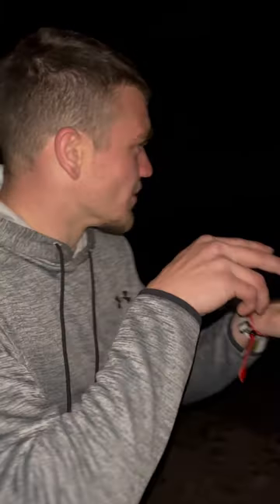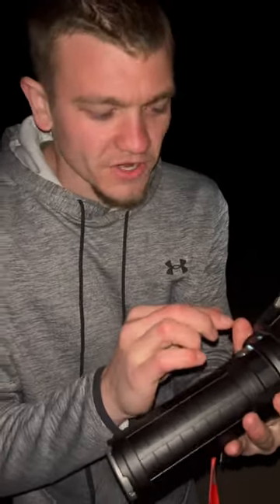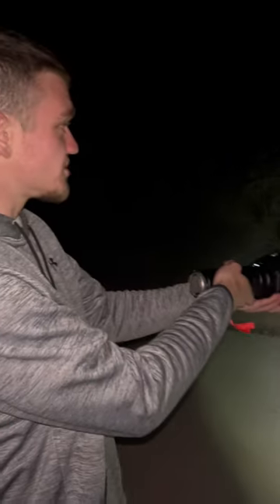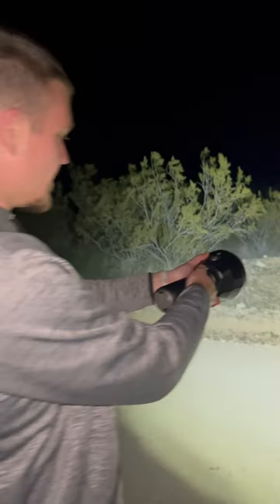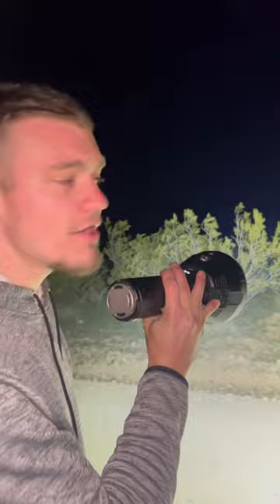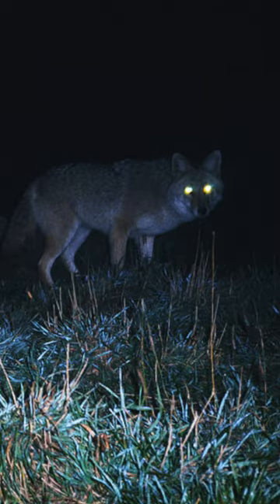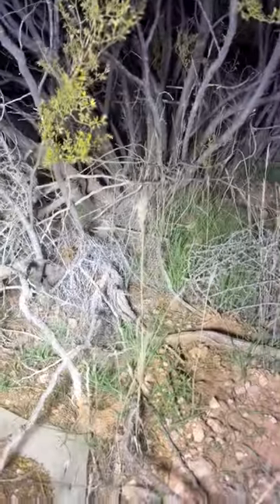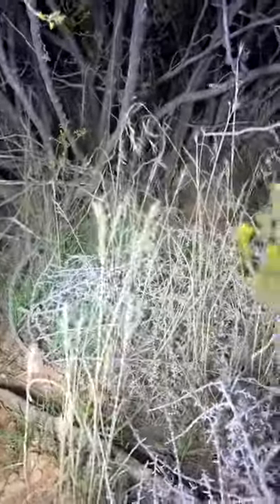Worlds BRIGHTEST Flashlight!